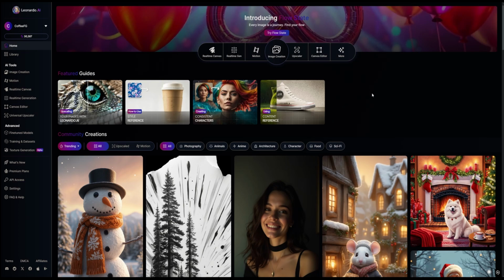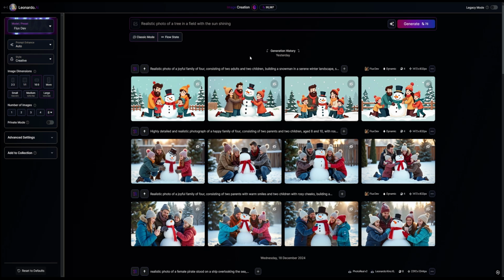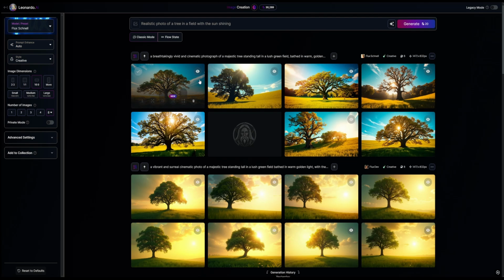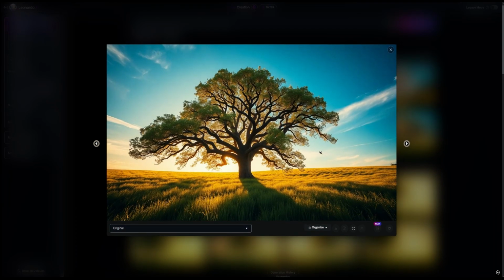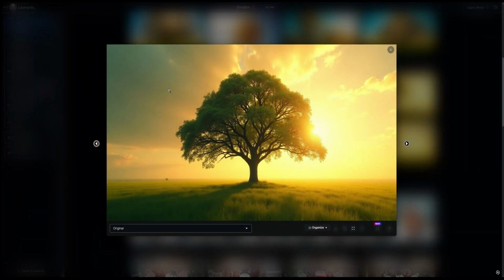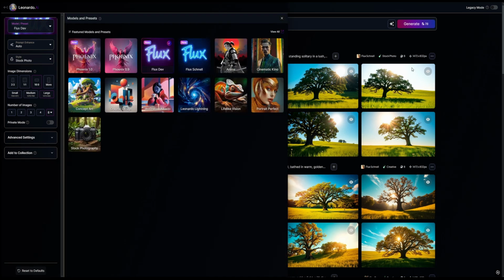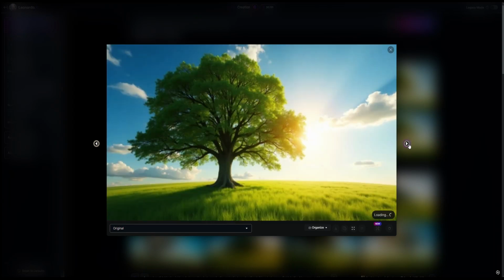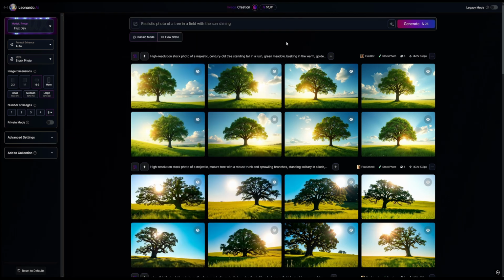MIND-BLOWING Ways Leonardo AI Flux Models Will Change Your Life!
Leonardo AI is already game changing and has now introduced two new models, these being FLUX! Absolutely amazing image quality, at amazingly fast speeds. Leonardo AI is just getting better and better!

With Leonardo AI, the possibilities are endless. Want to visualize a fantastical landscape? Or perhaps you need a unique product design? Just type in your prompt, and Leonardo will bring your imagination to life with its advanced AI algorithms.

In this YouTube Shorts video, we'll give you a quick tour of the Leonardo AI image generator, showcasing its user-friendly interface and showcasing some of the incredible results it can produce.

Whether you're an artist, designer, or simply someone who loves to explore the boundaries of creativity, Leonardo AI is a must-try tool. Get ready to be amazed by the power of artificial intelligence in image generation!